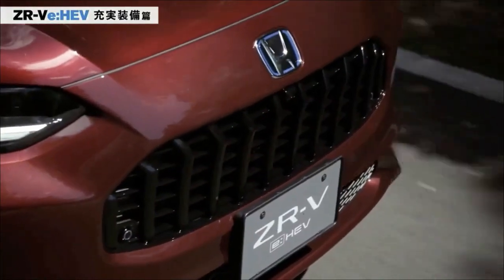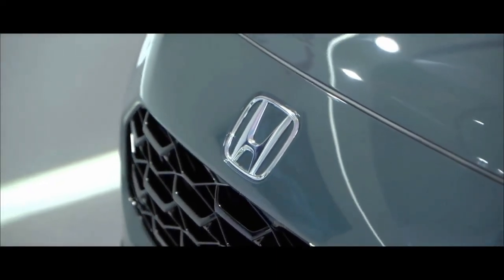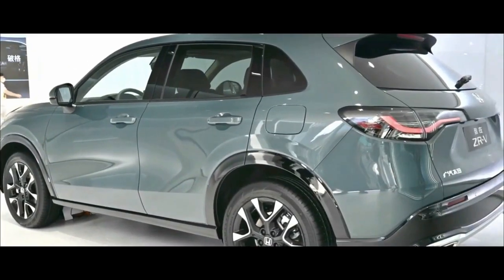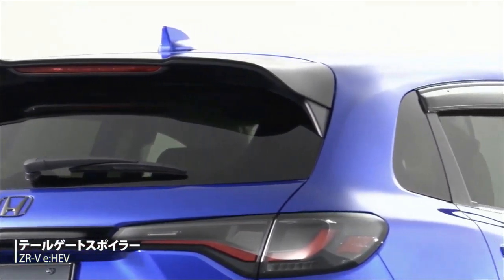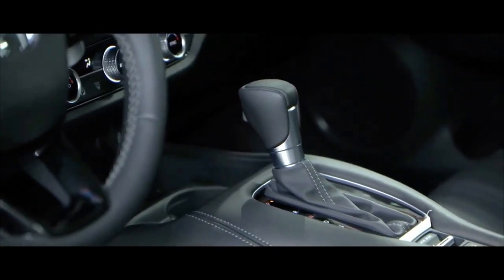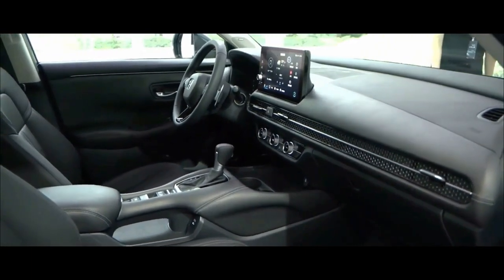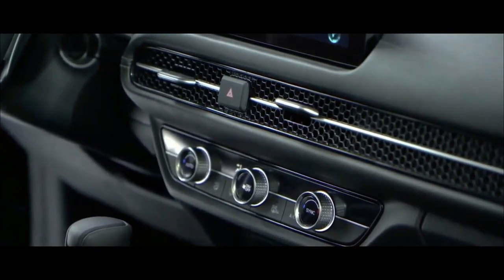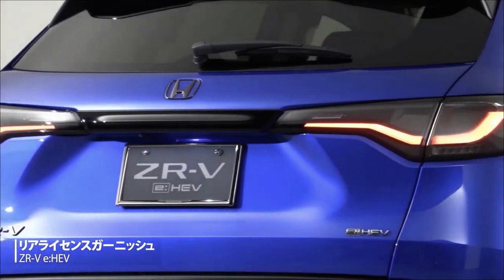New 2023 Honda ZRV e:HEV - Splendid Crossover SUV Design Specs and Driving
Honda might've said the new HR-V has been specially developed for North America, but the ZR-V unveiled in Japan is nearly identical. The "Z Runabout Vehicle" has already been introduced in China where it looks almost the same. It will also be launched in Europe next year to slot between the market-specific HR-V and the next-generation CR-V that was unveiled earlier this week in the US.

The JDM model has a different grille than its US sibling by switching from a honeycomb pattern to vertical slats reminding us of the Maserati Grecale Trofeo. The front bumper has been resculpted as well while the mandatory orange side markers have been eliminated. At the back, the new Honda ZR-V gets a dual exhaust system with surprisingly large finishers lending the crossover a sporty look.

Inside the cabin, occupants are met with a horizontally-orientated nine-inch infotainment screen as well as a 10.2-inch digital instrument cluster for the driver.

Just like its Honda siblings, the ZR-V features integrated air vents in its dash, adding to the sleek design, which includes a leather-appointed interior.

Compared to the US-spec HR-V, the most important difference is underneath the familiar skin. While the North American model is powered exclusively by a 2.0-liter gasoline engine making 158 hp and 138 lb-ft of torque, the JDM-spec ZR-V gets the hybrid setup from the Civic e:HEV. It's the car shown here, hence the blue Honda logos and an e:HEV badge on the tailgate. Alternatively, the compact crossover is also going to be offered with a 1.5-liter gasoline unit, and both will get AWD in the Land of the Rising Sun..

Translated titles:
Neu 2023 Honda ZRV e:HEV-Prächtige Crossover SUV Designspezifikationen und Fahrverhalten

Nouveau 2023 Honda ZRV e:HEV-Splendid Crossover SUV Spécifications de conception et conduite

Novo 2023 Honda ZRV e:HEV-Esplêndido Crossover SUV Especificações de design e direção

جديد 2023 Honda ZRV e:HEV-رائع Crossover SUV مواصفات التصميم والقيادة

Nieuw 2023 Honda ZRV e:HEV-Schitterend Crossover SUV ontwerpspecificaties en rijgedrag

Uusi 2023 Honda ZRV e:HEV-Loistava Crossover SUV Suunnittelutiedot ja ajo

Nuovo 2023 Honda ZRV e:HEV-Splendid Crossover SUV Specifiche di progettazione e guida

新しい 2023 Honda ZRV e:HEV-Splendid Crossover SUV デザインスペックと運転

New 2023 Honda ZRV e:HEV-Splendid Crossover SUV Характеристики дизайна и во

Nuevo 2023 Honda ZRV e:HEV-Splendid Crossover SUV Especificaciones de diseño y manejo